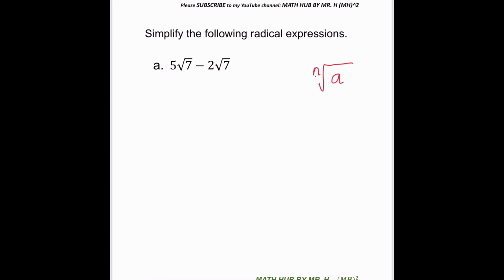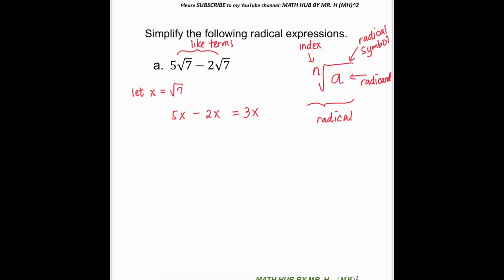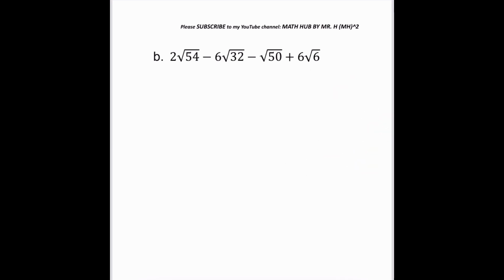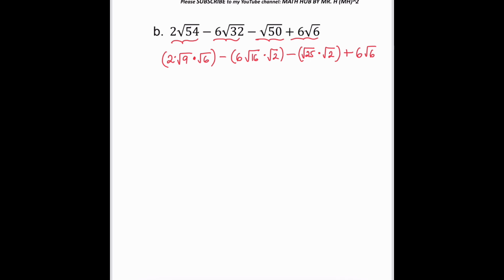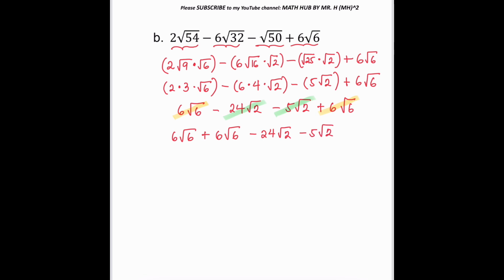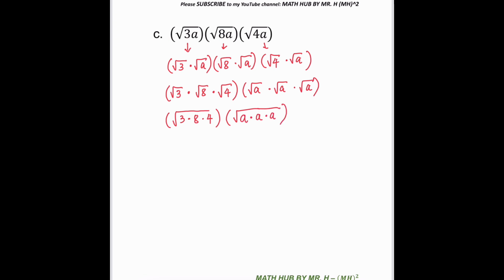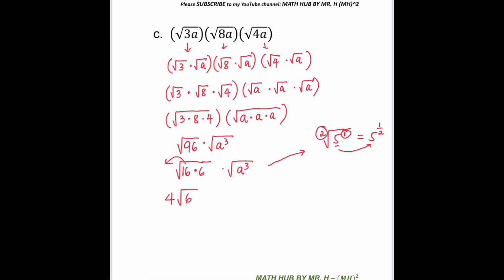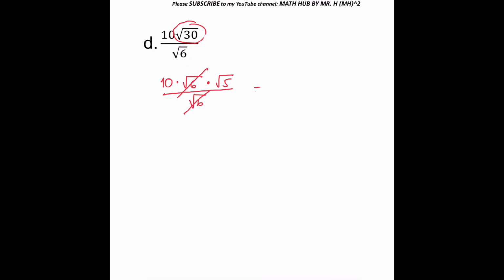How to Simplify Radical Expressions | Easy Math Tutorial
🔍 Unlock the Secrets of Simplifying Radical Expressions with This Easy Math Tutorial! ✨

In this step-by-step video, we dive into radical expressions and show you how to simplify them like a pro! Whether you're working with square roots, cube roots, or higher-order radicals, we’ve got you covered with easy-to-follow methods and examples that will make simplifying radical expressions a breeze.

📚 What you’ll learn:

How to simplify radical expressions using basic algebraic operations.
Step-by-step examples with square roots, cube roots, and more.
How to combine like radicals and simplify complex expressions.
Tips and tricks to make simplifying radicals easier and faster.
This tutorial is perfect for students of all levels who want to master the art of simplifying radicals, whether you’re preparing for an exam, doing homework, or just want to sharpen your math skills!

Timestamps:

00:16 Review of a concept + Example A
03:46 Concept of Product Property of Roots + Example B
10:05 Example C
14:56 Example D

Drop your questions in the comments, and let us know if you'd like to see more content on algebra or other math topics!